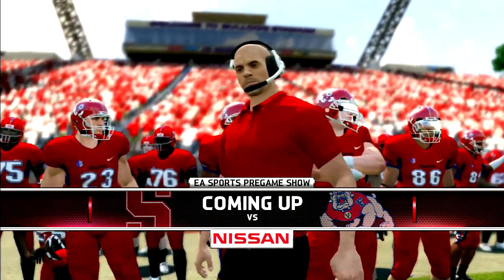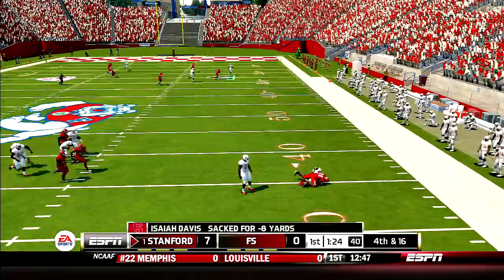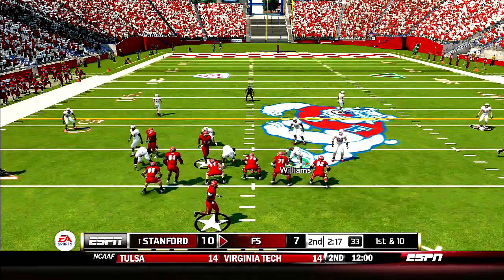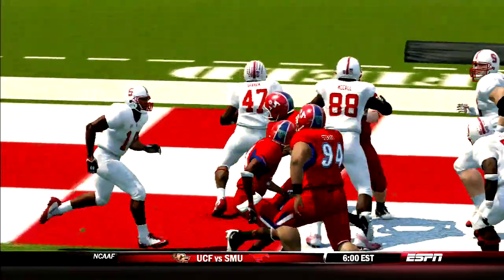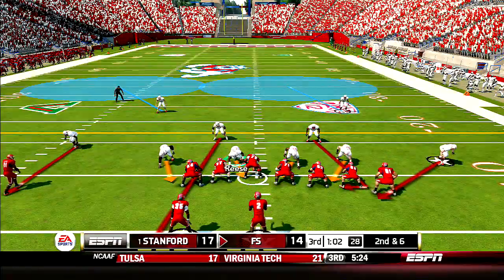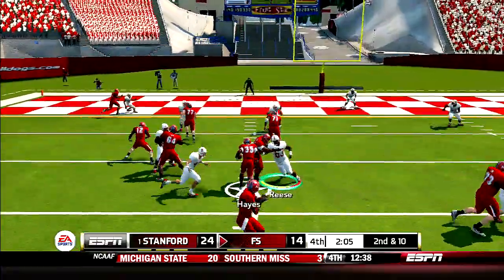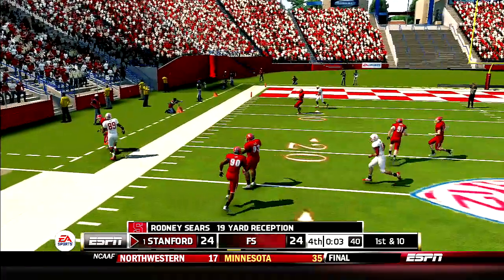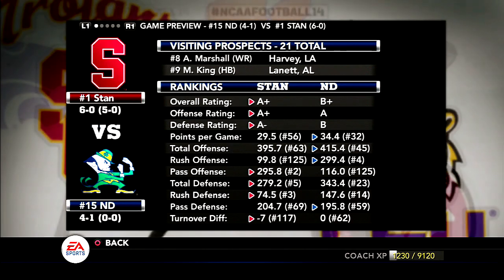Fighting in Fresno | NCAA Football ‘14 | Stanford Cardinals Online Dynasty | EP 74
Cardinals ready for more action this week, 7th week of the season and the Cardinals are in Fresno to take on the Fresno State Bulldogs.

We are the favorites for the is game. Fresno has points per game, total offense and rush offense. Rushing game is important to stop against them.

We could pass all over them but Davis is again showing signs of not throwing good passes. So, we will have to combine a great running game and passing game to get a victory over Fresno.

Next Week Match-Up:
Week 8: @ #12 Notre Dame